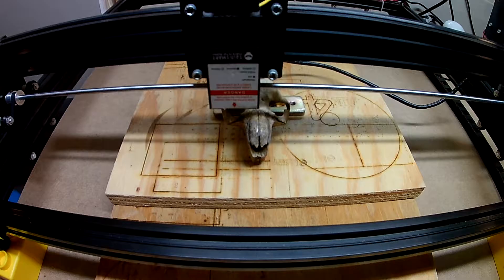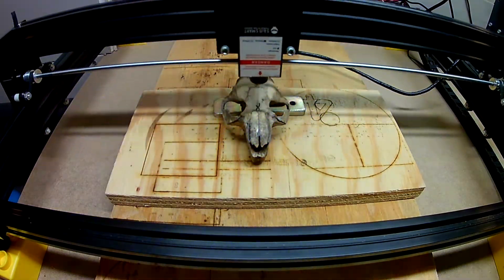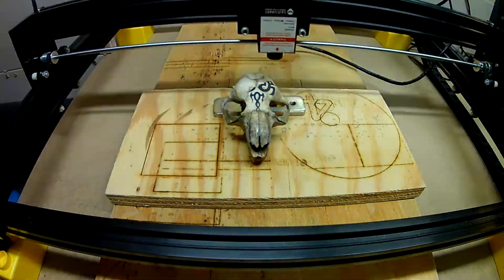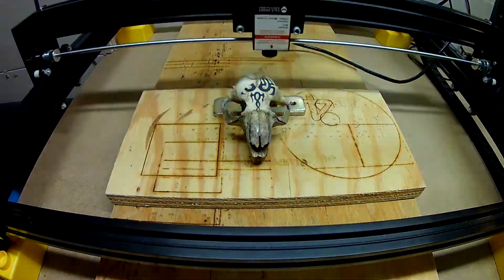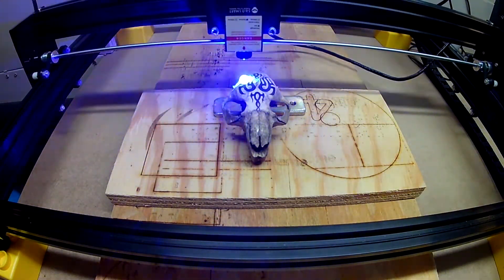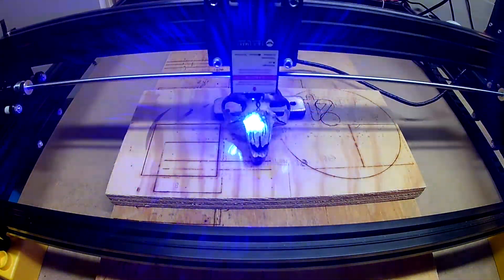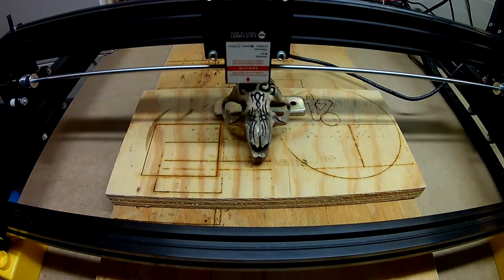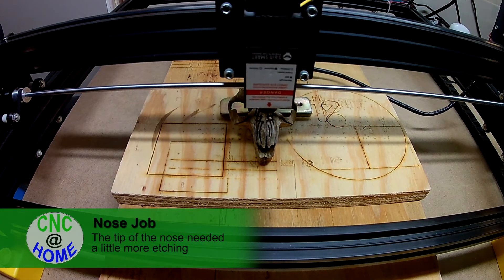Beaver Skull Etching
CNC @ Home has produced this beaver skull etching video to help make your CNC @ Home experience fun.

With the 5.5 watt LED laser on the LE5040, these are the cutting parameters I used:
    Power: 100%
    Speed: 2,000 mm/min
    Resolution: .1mm
    Cut Angle: 45°